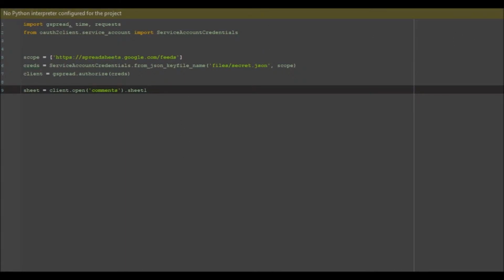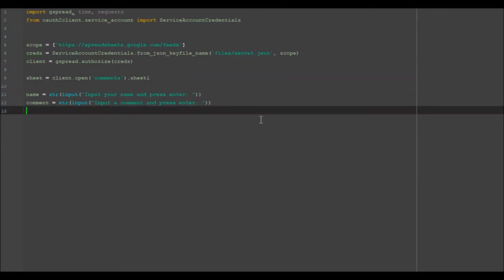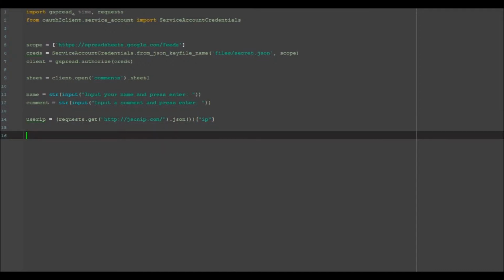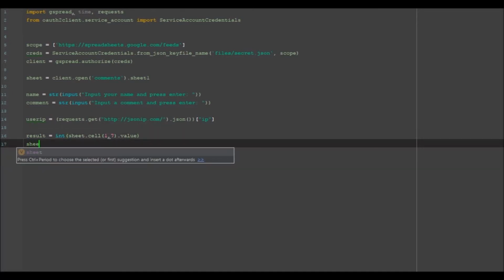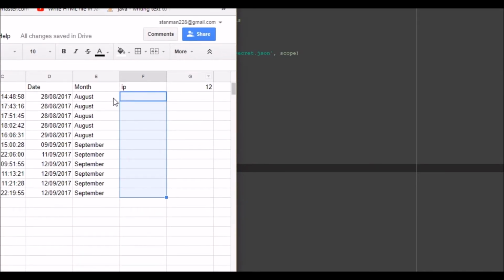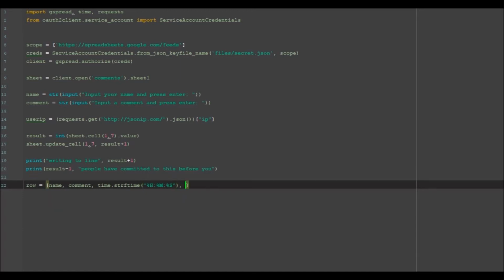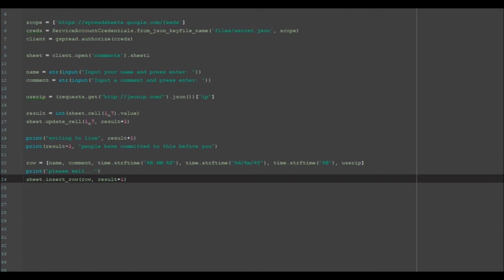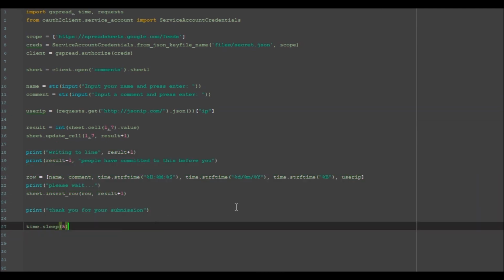Writing a google API script to save comments to a googlesheet - python 3.4